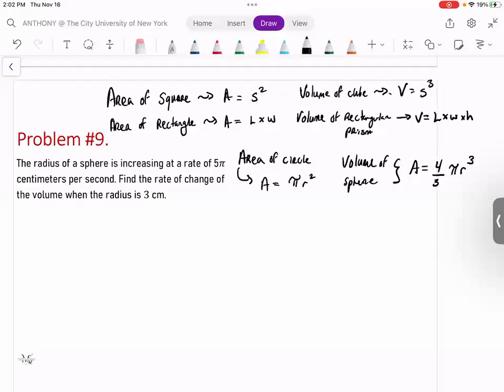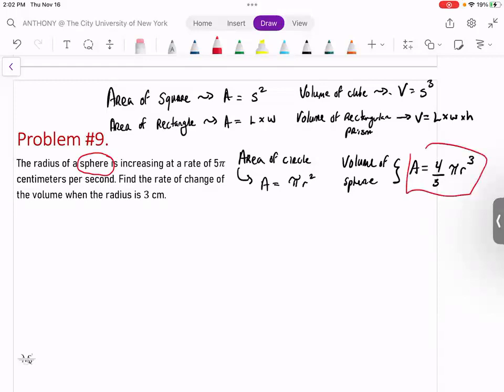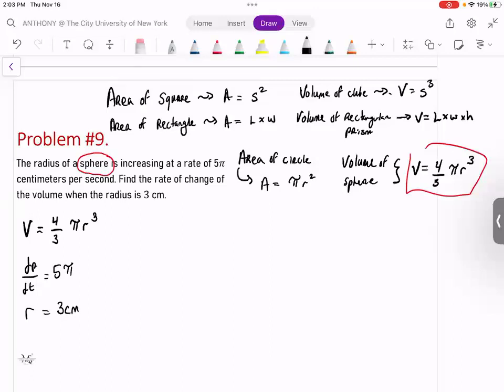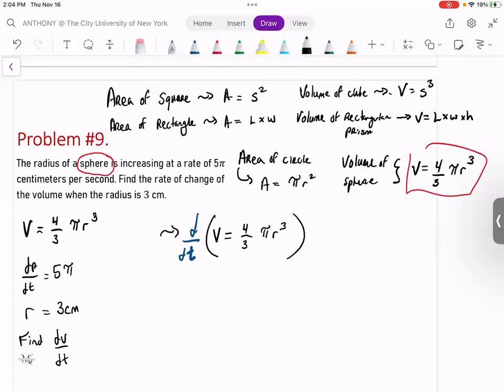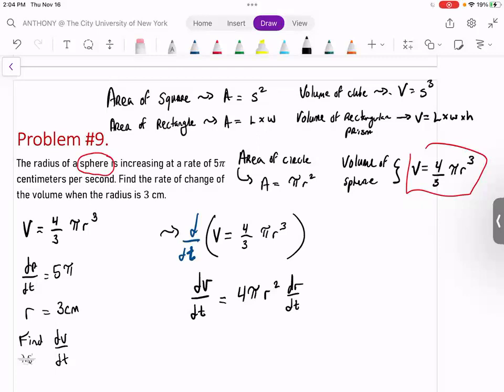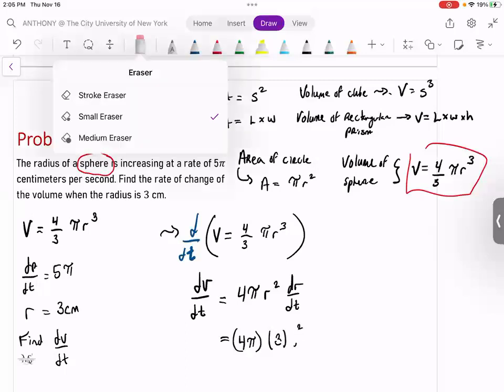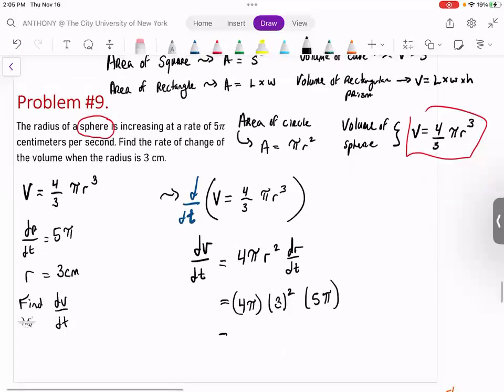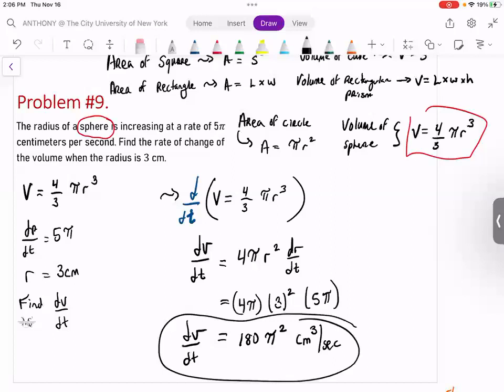Related Rate Example